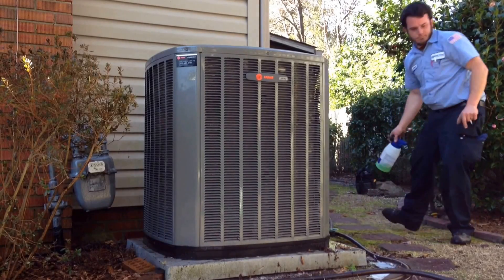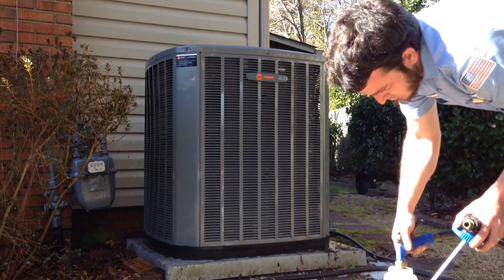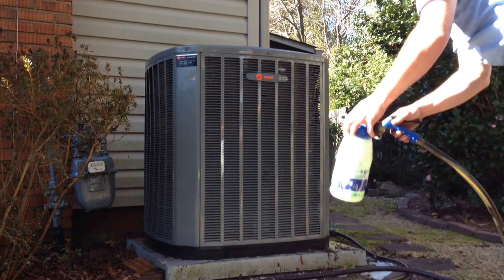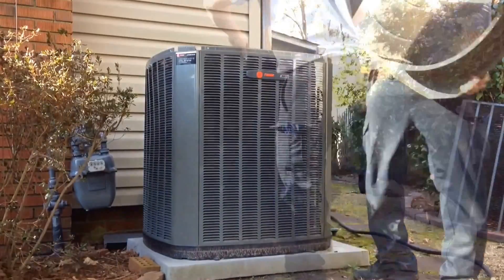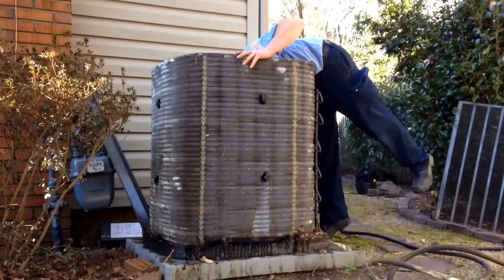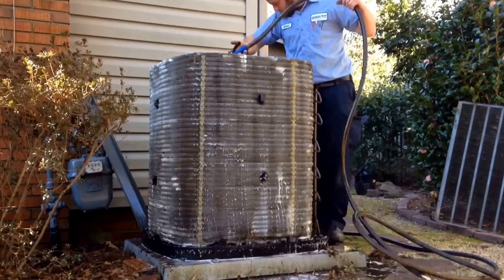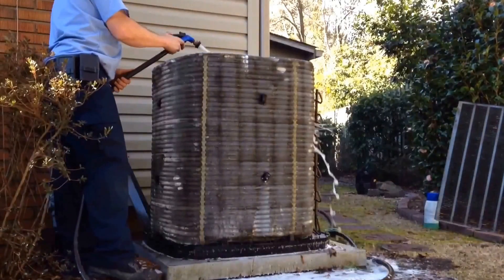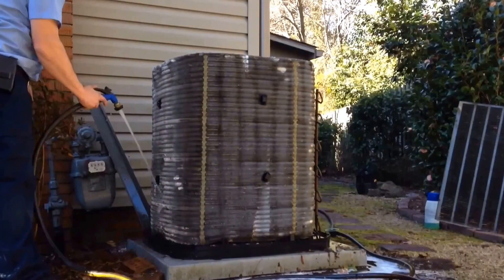HVAC Service: How to Clean a Trane Air Conditioner Spine Fin Coil.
How to Clean a Trane Air Conditioner Spine Fin Coil. How to thoroughly clean a spine fine coil.
So sorry about the noise in the background!